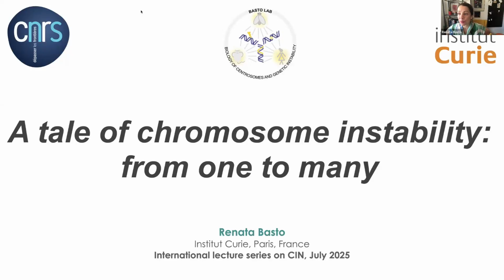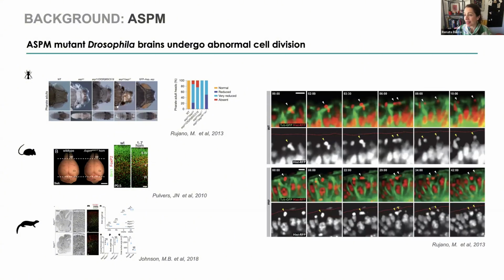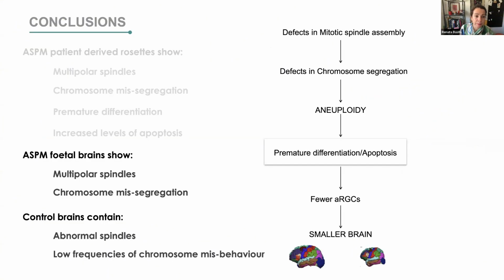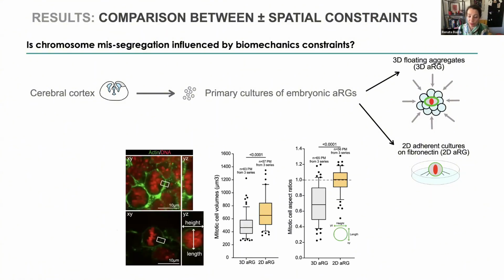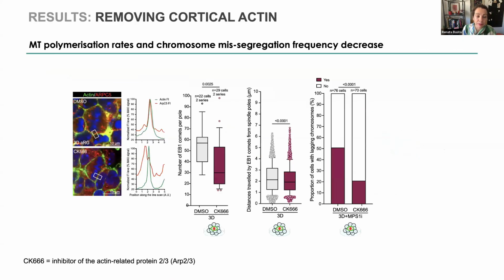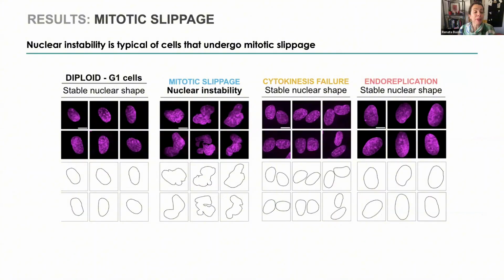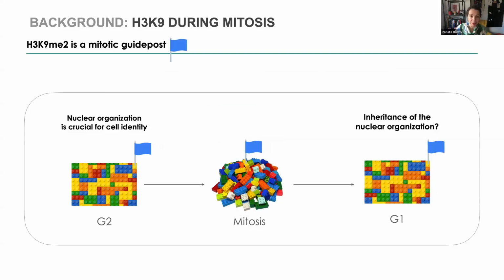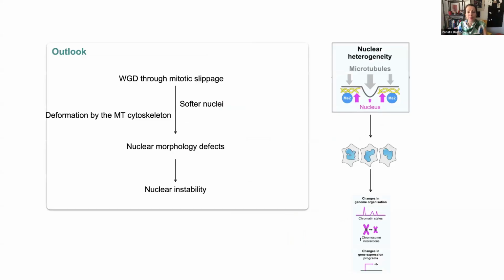Renata Basto »A tale of chromosome instability: from one to many«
Talk in the International lecture series on Chromosomal Instability, 2025 July 11